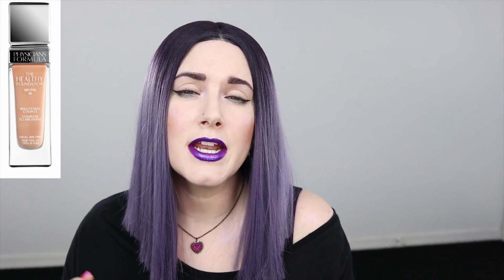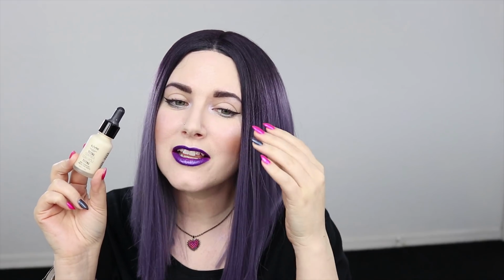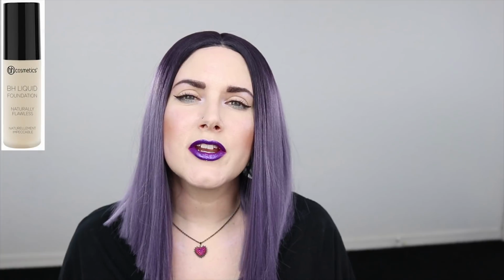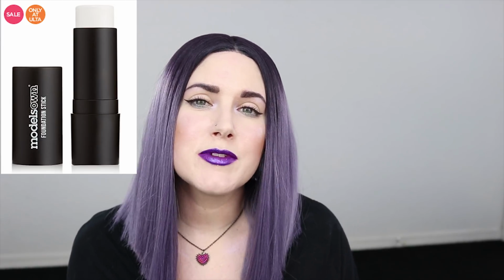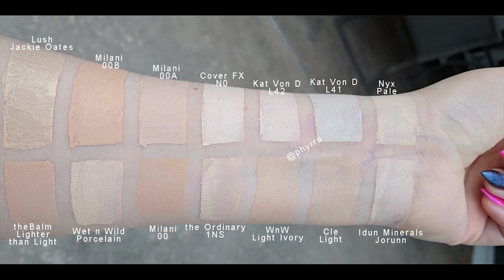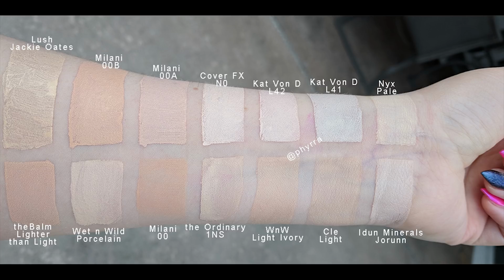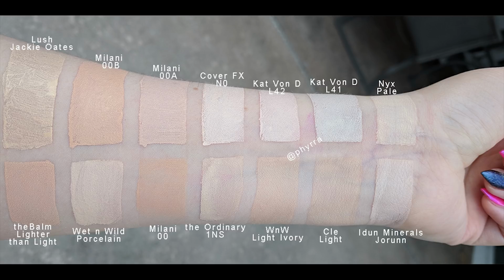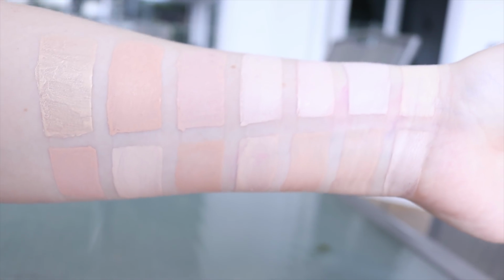Cruelty Free Drugstore Foundations | PHYRRA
~NEW VIDEOS ON WEDNESDAYS & WEEKENDS~

I talk about the best affordable cruelty-free makeup that you can find at Ulta, Walgreens, Walmart CVS or Amazon. All of these can be found at Ulta, with the exception of Manic Panic. Many of these options are vegan. Since people always ask my MAC number, I’m around N0. I’m basing this off of the fact that the guy who created the MAC numbering System also created the Cover FX Numbering system and I wear N0 in the Cover FX system. I consider my skintone to be neutral leaning cool yellow. Neutral or neutral yellow foundations seem to work best for me. My best foundation matches are Idun Minerals Nordic Veil foundation in Jorunn, Idun Minerals Norrsken foundation in Jorunn, Huda Beauty FauxFilter Foundation in Milkshake and Cover FX Total Cover Cream foundation in N0.

DIY JEFFREE STAR BLOOD SUGAR PALETTE & LIME CRIME VENUS XL DUPES

Closed captioning is available. Watch in 4k!

~PHYSICIANS FORMULA REVIEWS~

~CRUELTY-FREE DRUGSTORE FOUNDATIONS MENTIONED~

Physicians Formula Healthy Foundation (v)
Milani Cosmetics Conceal & Perfect 2 in 1 Foundation + Concealer
Nyx Total Control Foundation Drops (v)
Wet n’ Wild Photo Focus Foundation (v)
Wet n’ Wild MegaCushion Foundation (v)
Flower Beauty Light Illusion Liquid Foundation
BH Cosmetics Liquid Foundation (v)
Ulta Demi Matte Foundation (v)
Nyx Stay Matte But Not Flat Liquid Foundation (v)
Ulta HD Soft Focus Liquid Foundation (v)
Burt’s Bees Goodness Glows Liquid Foundation
Model's Own Full Face Foundation Stick
LA Girl Pro Coverage Liquid Foundation
Manic Panic Vampyre’s Veil Liquid Foundation (v)

Fashion
Bobbi Boss Purple Yara Wig
We Are the Weirdos Mister t-shirt (I love this shirt so much! A bunch of us in the PhyrraNyx facebook group bought it)
Bunny Paige Micro Spiked Volcano Heart Necklace
Bellabeat Leaf Urban Health Tracker

Eyes
Elizabeth Mott Queen of the Fill black brow gel
Colour Pop Jet Set Black brow pencil
Contours RX eyelid correctors
Kat Von D trooper liner
Smashbox mascara primer
Urban Decay Perversion Mascara
Urban Decay Troublemaker Palette
Colour Pop Glass Bull lower lid
Cover Fx perfect pencil in N-Xtra Light on waterline

Face
Hourglass Veil Mineral Primer
Cle Cosmetics Cushion Foundation in Light
Wet n' Wild White Raven - highlighter
Laura Geller balance n brighten in porcelain
Bare Minerals Beige for Days blush
Urban Decay Angel (from UDxGwen blush palette) – blush topper
Makeup Geek Moon Phase – very lightly dusted on with fan brush
Stila Cushion Black Ink Liner with Milk Makeup Star Stamp

Lips
Kat Von D Roxy pencil
Urban Decay Cloud 9 Vice Lipstick
Kat Von D Televator and Starflyer Glimmer Veil Liquid Lipsticks

Nails
Pretty Serious The Pink One
KBShimmer I'm Onyx

~ABOUT ME~
I'm a 39-year-old cruelty-free beauty lover, gamer, book wyrm, technophile, & dog owner.